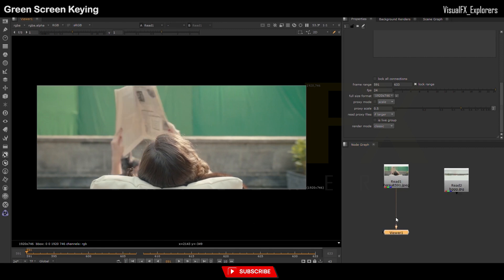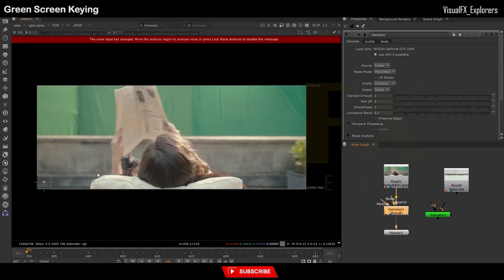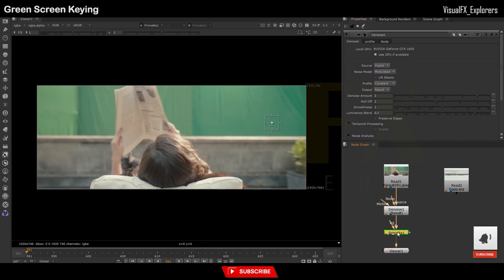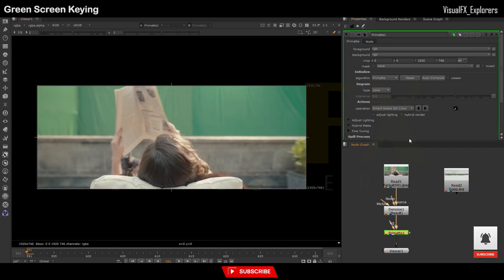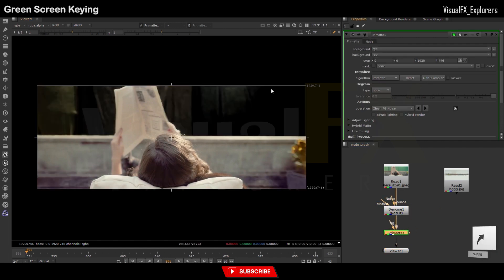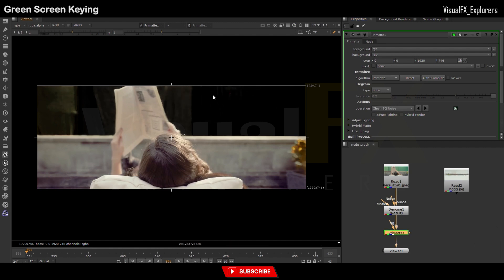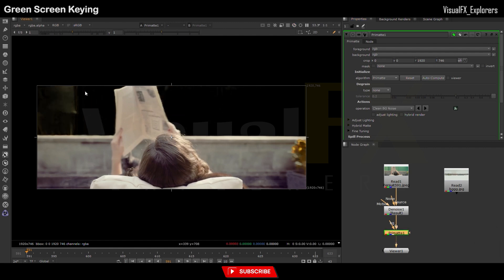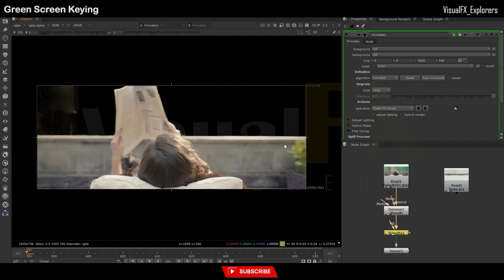Easy Green Screen Keying with Primatte | Nuke Compositing Tutorial | VisualFX_Explorers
In this tutorial, we are going to learn about how to Key green screen in Nuke. We will cover the basics of compositing.